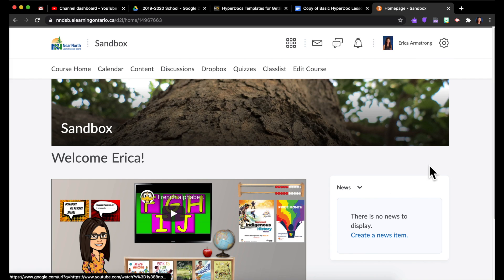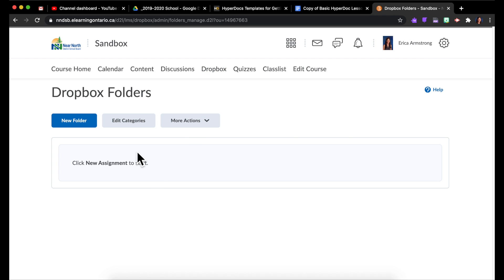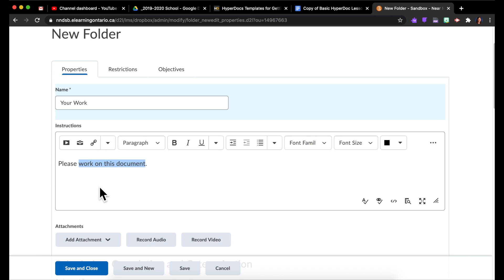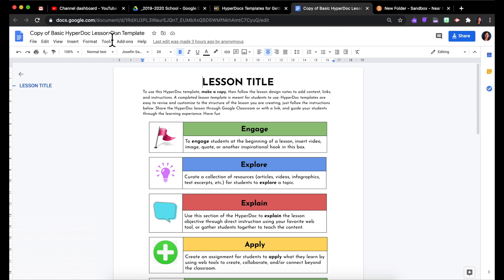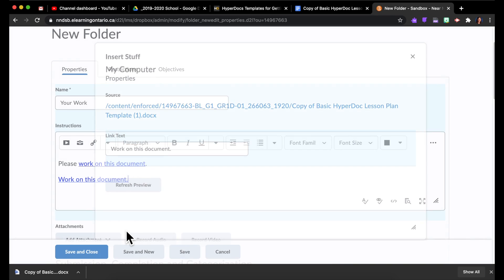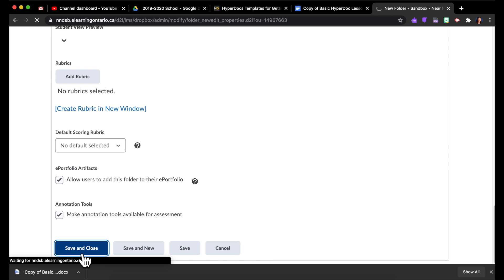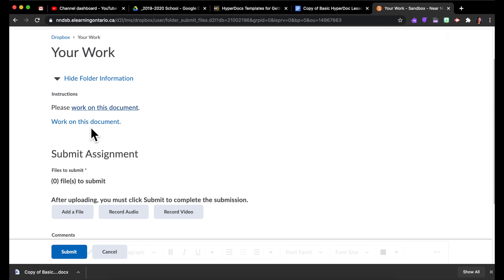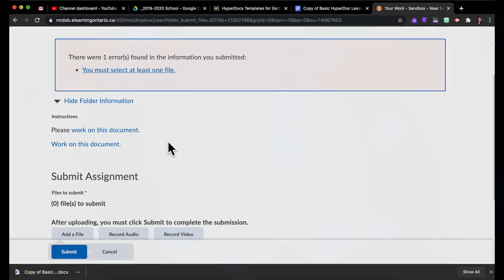Creating Assignments in Brightspace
The workflow of distributing documents to students and collecting completed work is so important. There are multiple ways to approach this,  but this video shows one way - with examples for both Google and Microsoft options.

Please DO NOT distribute PDF documents to your students unless the intention is for them to print them out. If you want your students to work on a file on their device, make sure to send it to them in an editable file format (docs, slides, etc.). Not only is this easier to work with, it's way more accessible too for our learners that may use assistive technology.

A great website to get templates for making interactive and editable digital activities is the HyperDocs The one I used in this video can be found under Find -- Templates.

At the end of this video, you'll see that it forces students to include a file when submitting. If you know *for sure* that your students don't need to include a file and will all just be posting a link, you can change the Dropbox Folder "submission type" to "text submission". You'll find that option in the settings underneath where we typed the instructions.

Those of you used to Google Classroom may wonder if you can observe the students' work before they submit (as you can in Classroom). The answer is no, unfortunately. If you are having them work in a Google format, they can manually share the document with you - but it doesn't automatically happen as it would in Google Classroom.